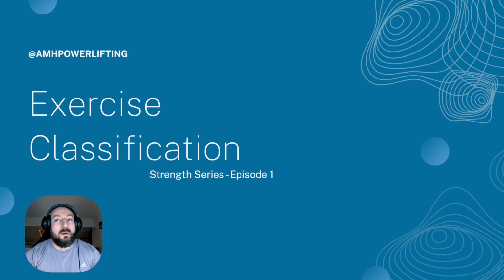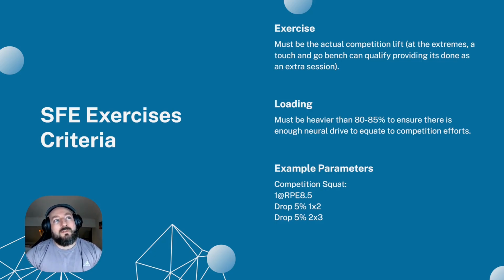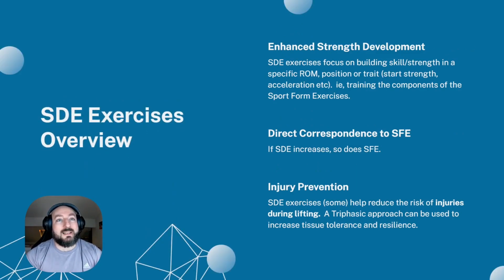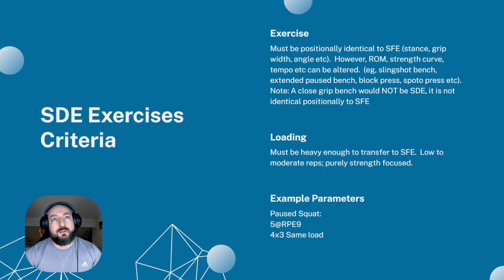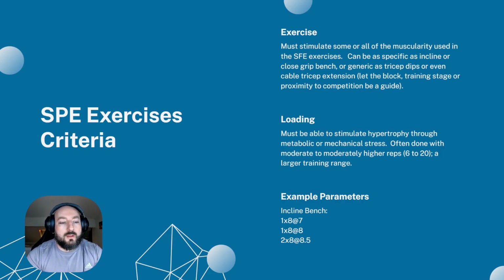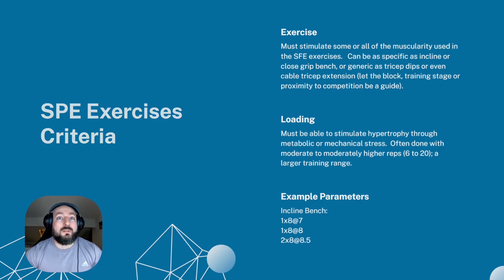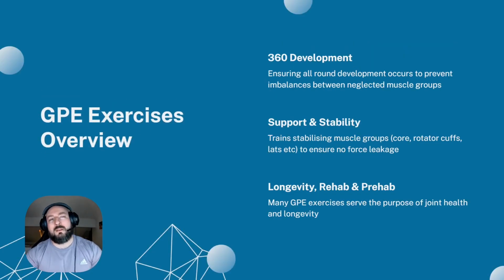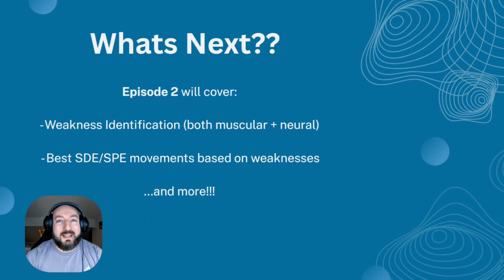Strength Series - Programming Ep1: Exercise Classification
This first episode explains the smallest unit (the 'bricks') of a training programme; the exercises employed.  This episode prepares for episode 2 which will cover what exercises should be used based on individual weaknesses, how to identify them and what loading should be used.

Audio: AMH - Unnamed.